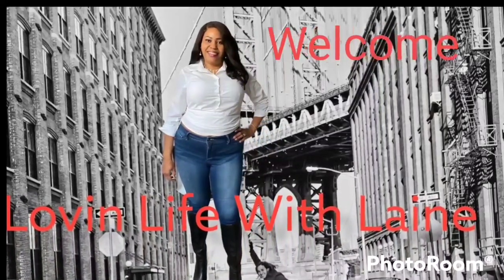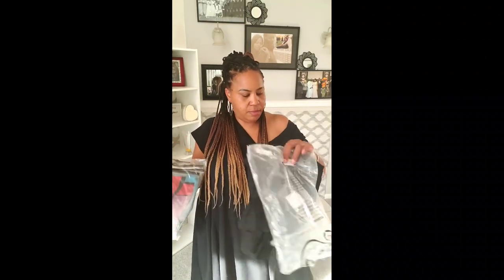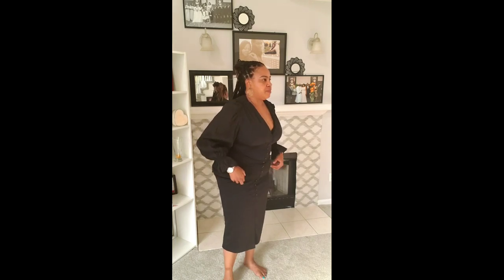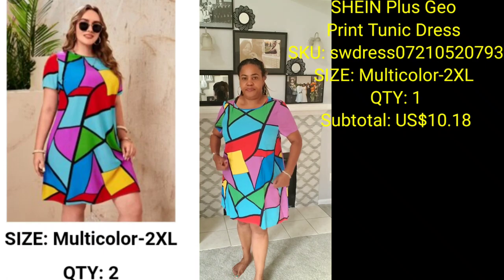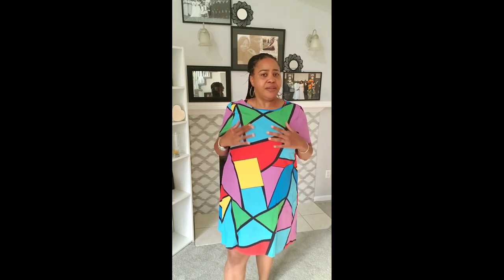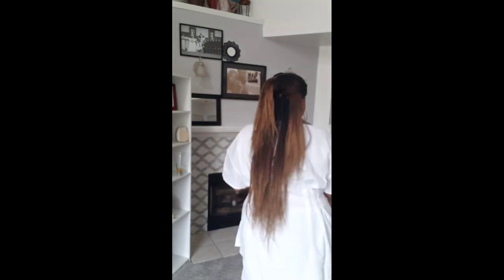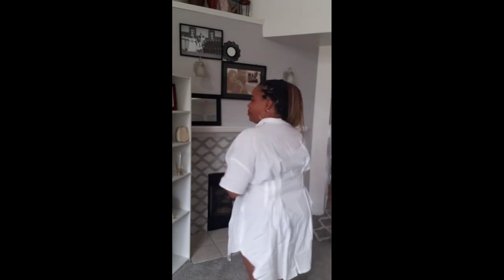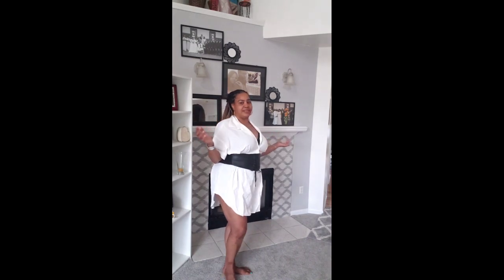Shein Haul for the win.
Breasted Bodycon Dress SKU: sw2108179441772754
SIZE: Black-2XL
QTY: 1
Subtotal: US$20.35

SHEIN Plus Geo Print Tunic Dress SKU: swdress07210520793
SIZE: Multicolor-2XL
QTY: 1
Subtotal: US$10.17

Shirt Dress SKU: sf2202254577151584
SIZE: White-3XL
QTY: 1
Subtotal: US$14.42

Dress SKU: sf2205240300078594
SIZE: Multicolor-2XL
QTY: 1
Subtotal: US$15.26

Plus V Neck Lace Dress SKU: sf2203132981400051
SIZE: Black-2XL
QTY: 1
Subtotal: US$16.96

SIZE: Multicolor-2XL
QTY: 1
Subtotal: US$10.18